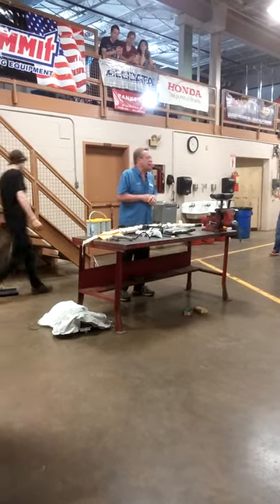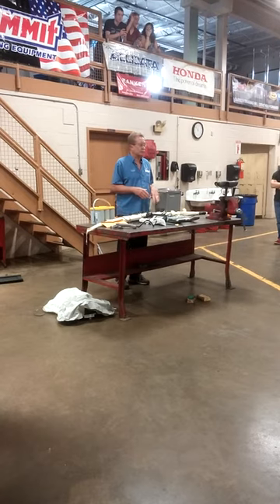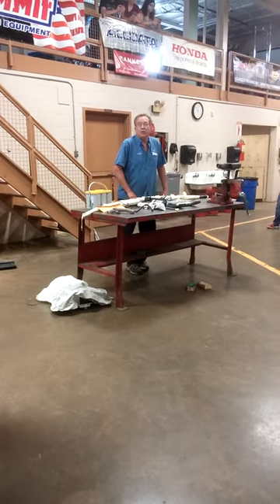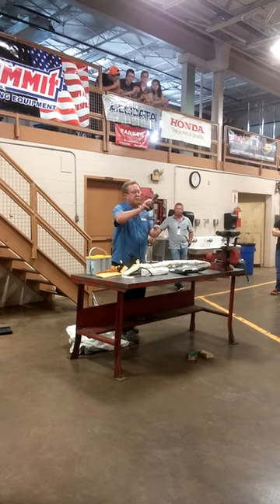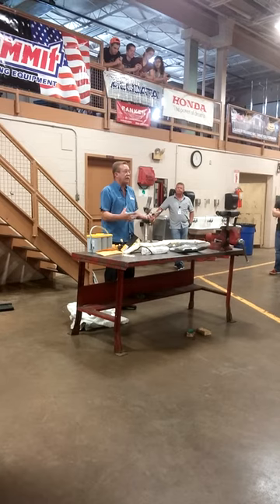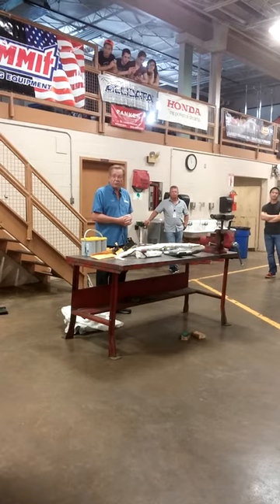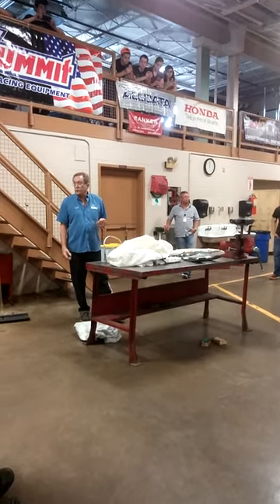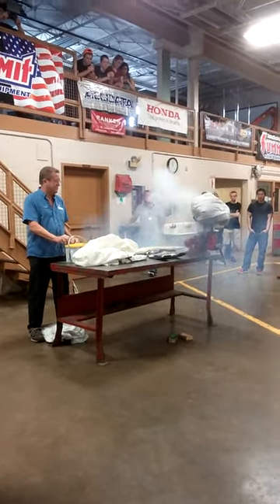Airbag Demonstration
Lewis and Clark Tech School demo. Airbag out of Ford Probe set off with explanation of airbag and examples. Sorry for Video being from cell phone. Air bag is set off at 6:25